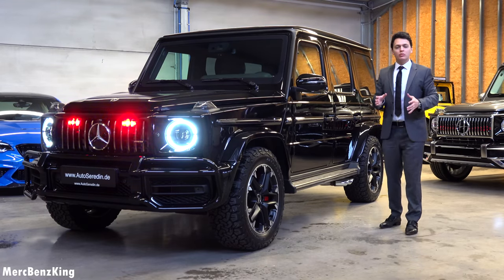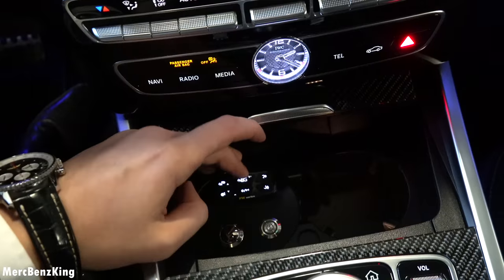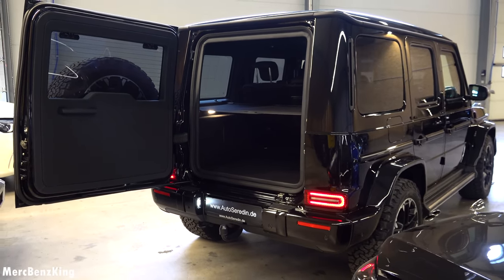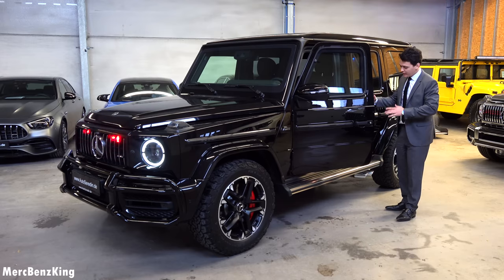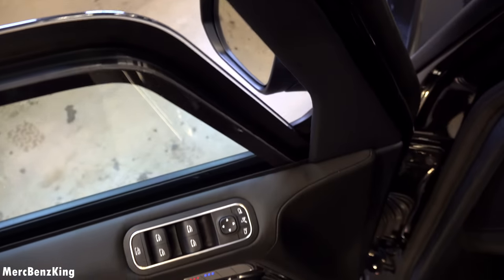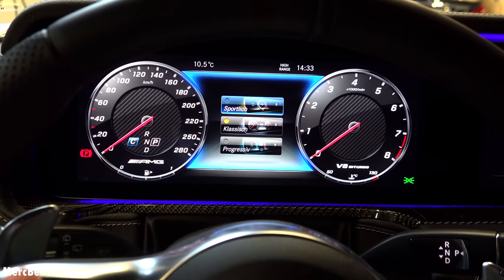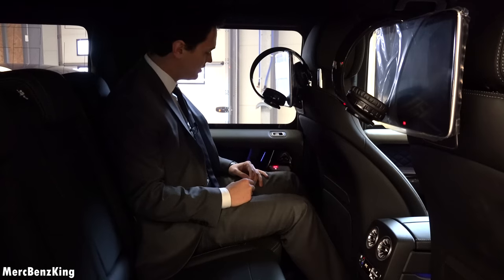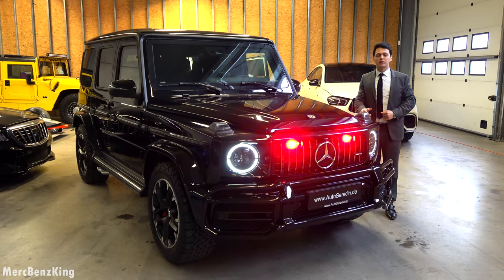2021 Mercedes G63 G Class | Most ARMORED G WAGON Review Interior Exterior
In today’s MercBenzKing's episode, we present to you the all-NEW 2021 Armored Guard Mercedes G Class AMG with Off Road design. This is a VR7 protection level. It has a V8 with 585 HP and 700 Nm/Torque! 0-100km/h in under 5.8 seconds and top speed over 250 km/h. Hope you enjoy the video!

Options on my Mercedes:
- Panoramic Sunroof
- AIRMATIC Suspension
- Memory seats
- Thermotronic airco
- Airbalance Parfume